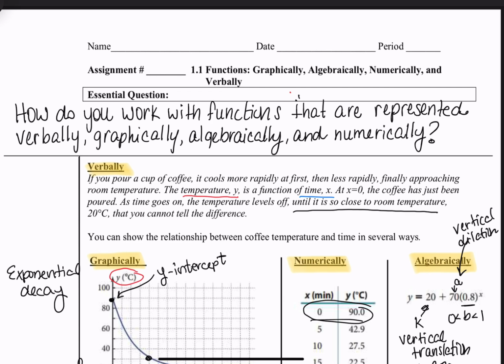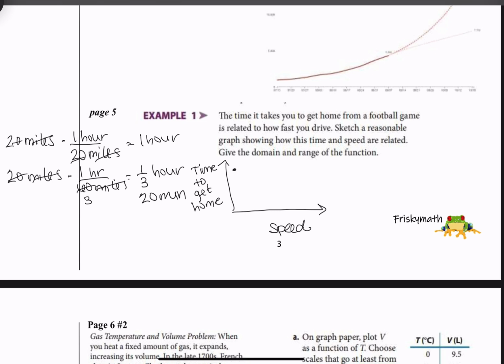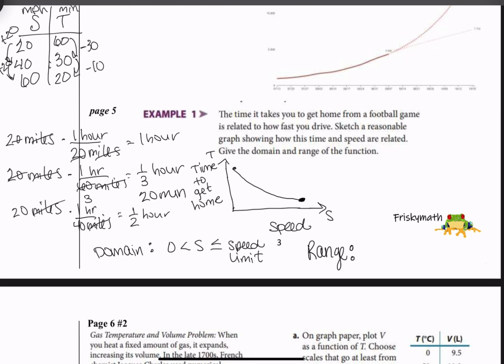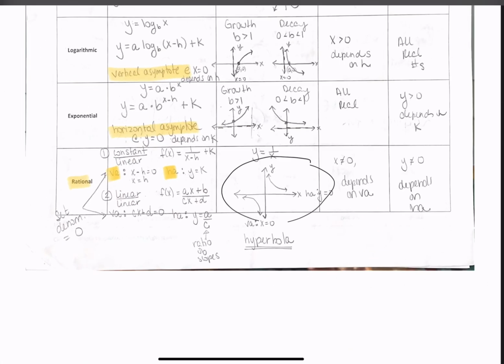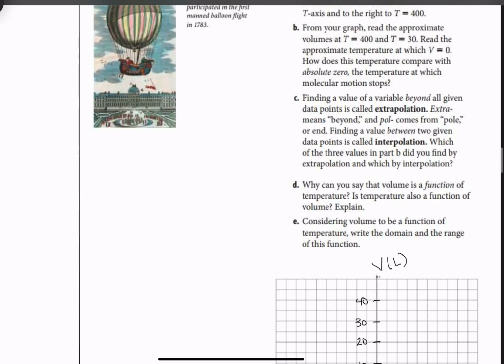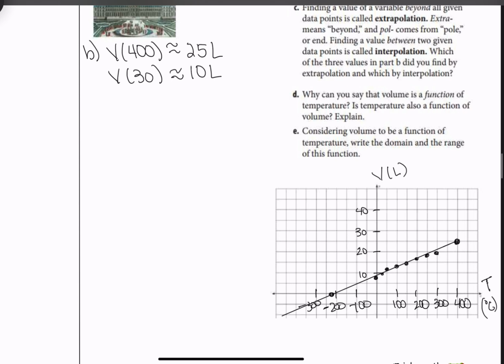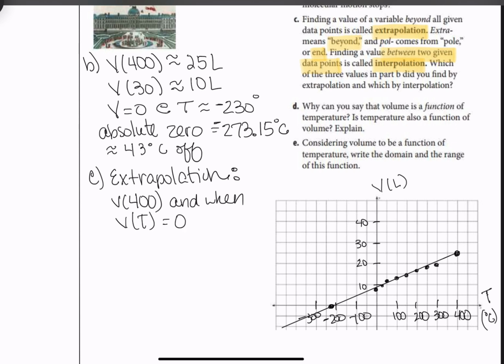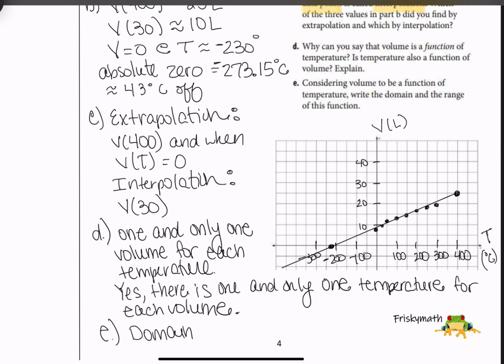1 1 Functions part 2